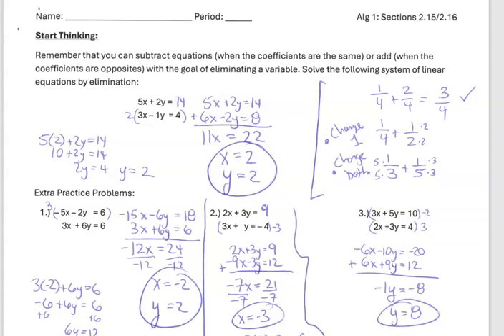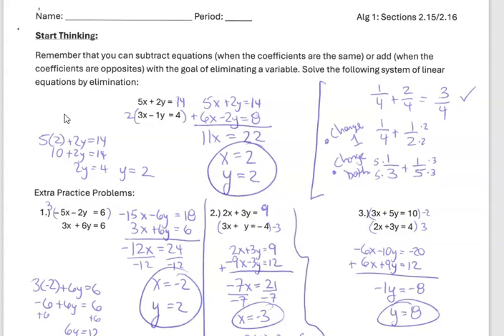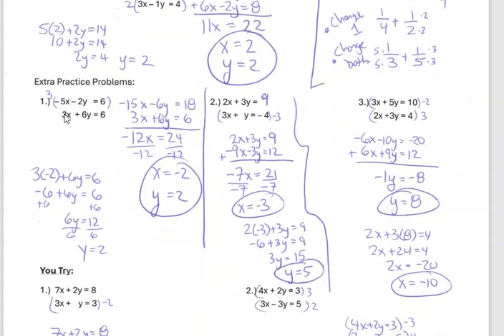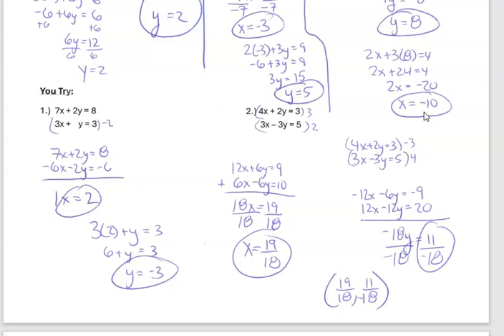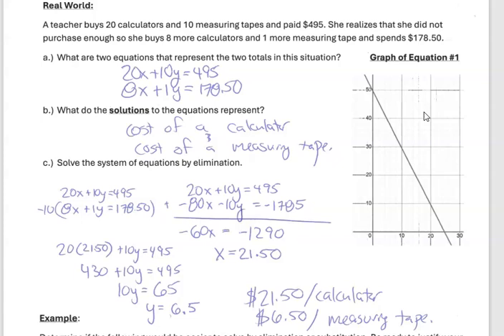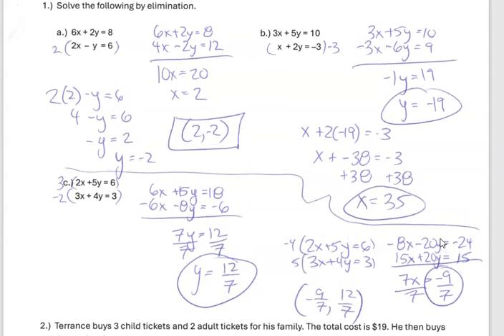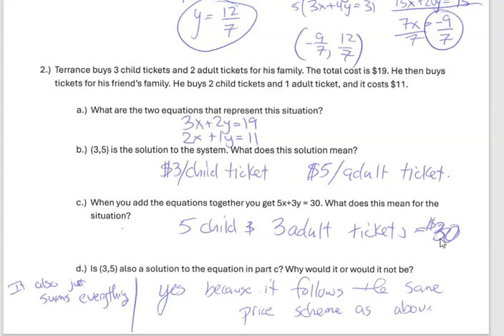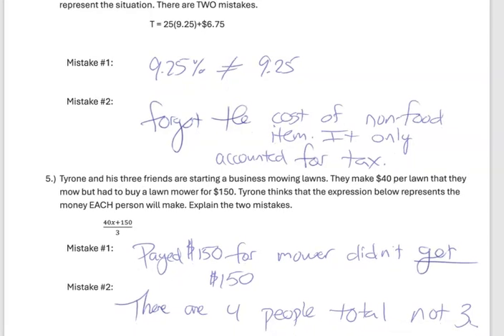Alg 1 2.15 and 2.16